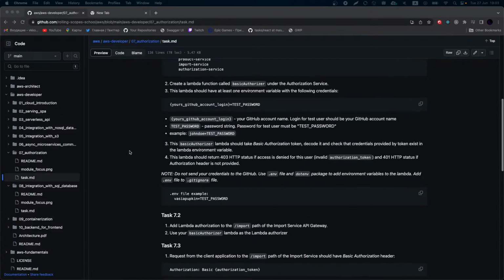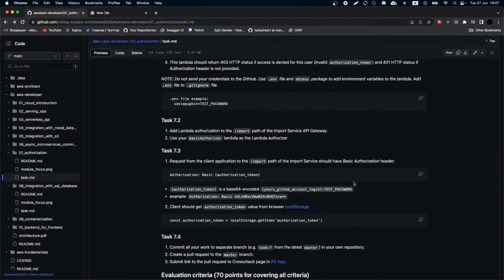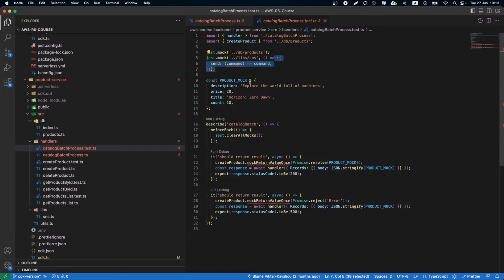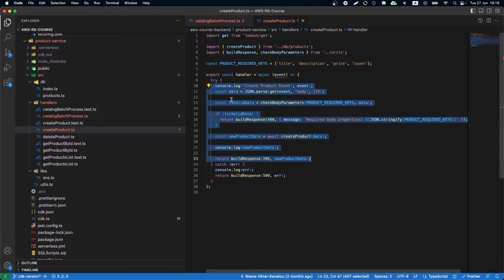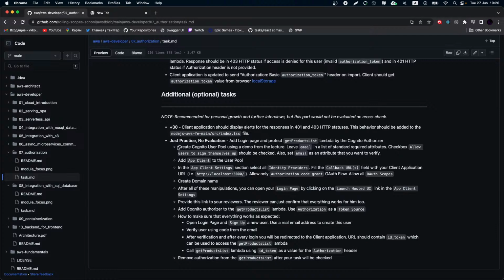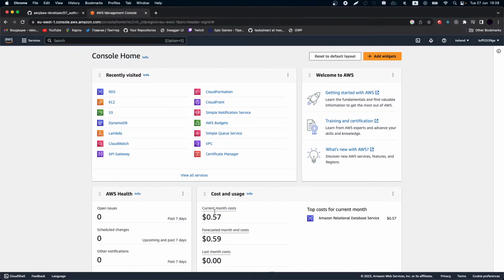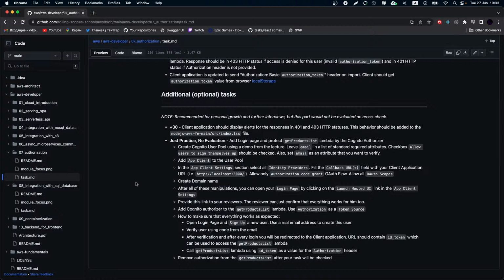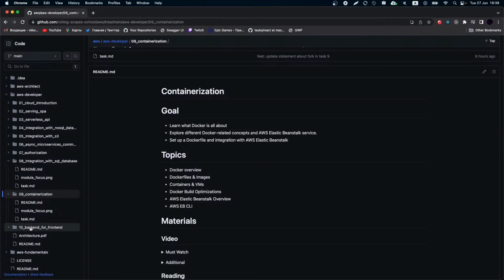AWS Cloud Developer Task 7 Introduction